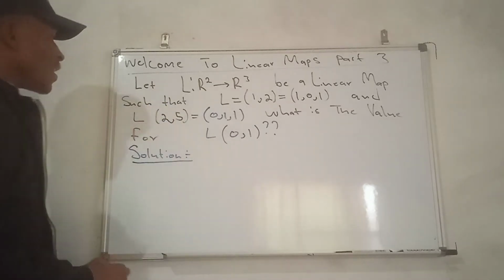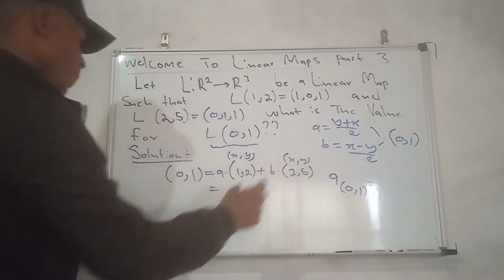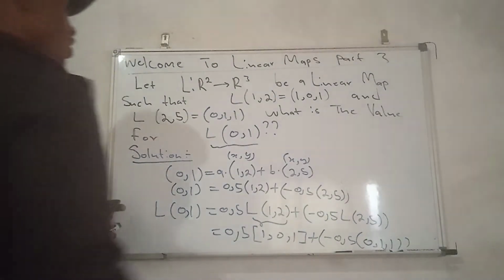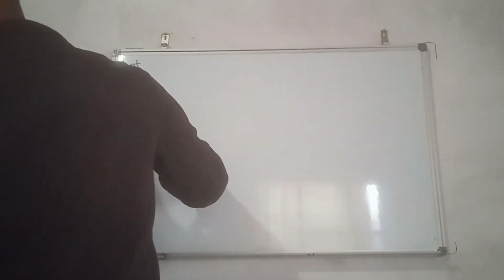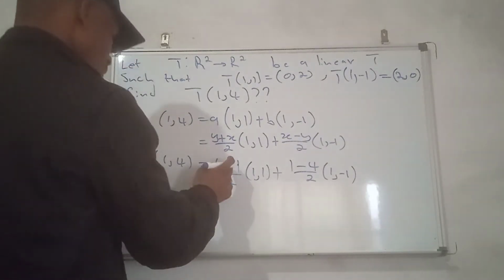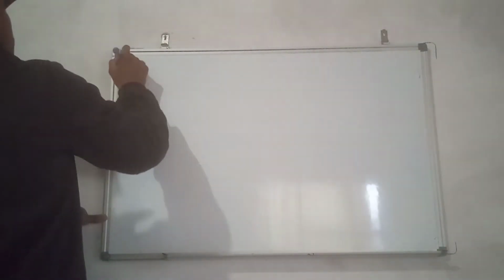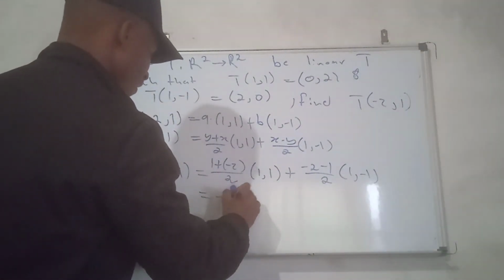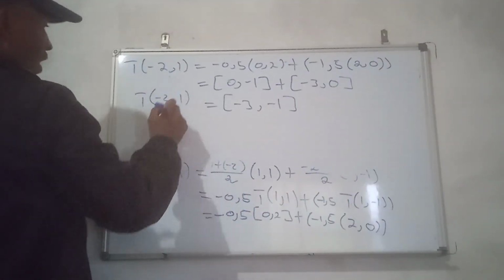LINEAR ALGEBRA WITH PRACTICE PART 3 @LINEAR ALGEBRA {# MADE EASY!!!}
THIS VIDEO WILL PROVIDE STUDENT WITH A UNIQUE WAY OF SOLVING FOR UNIQUE PROBLEMS ON LINEAR MAPS